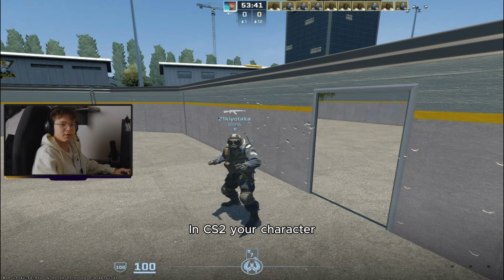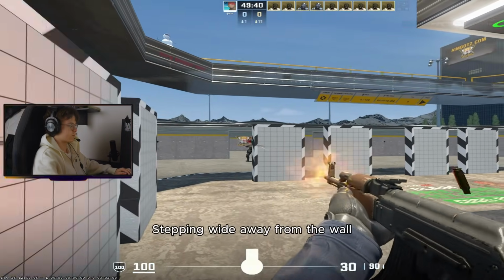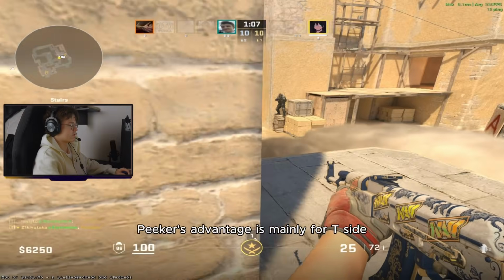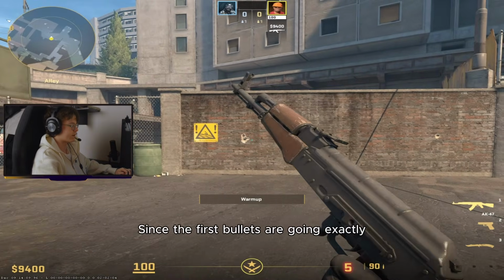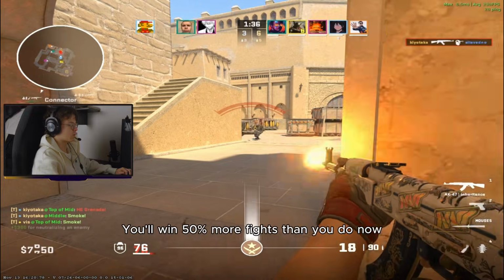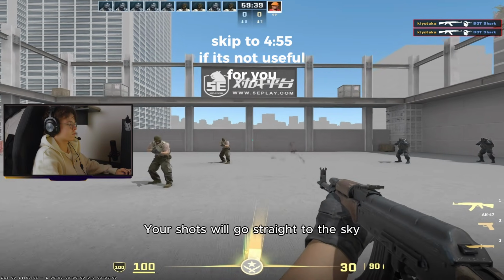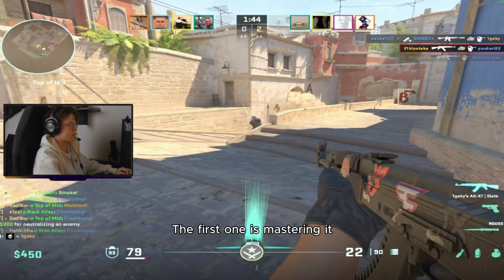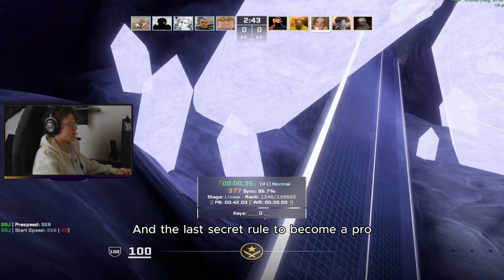How to WIN every GUNFIGHT in CS2(NO BS GUIDE)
In this video I'm explaining fundamental concepts of how to win more aim duels in CS2. If you are struggling to gain more ELO whether it's a Premier or Faceit it can help you to get better each time you see the opponent and give you more chances to win. Those things might seem simple for many players, that's why assume that this video would be most suitable for beginners that seek ways of how to get better in CS2.

Idk what to write else here. More coming later for sure.
Content:
Intro - 00:00
Right-Shoulder Peek - 00:31
Distant Peek - 1:02
Wide Peek - 1:34
Burst Spray or One Taps - 2:49
When to Burst or Tap - 3:57
Counter Strafe - 4:19
D0nk Slide - 5:05
Crouching Method - 5:59
Secret to Become A PRO - 6:27